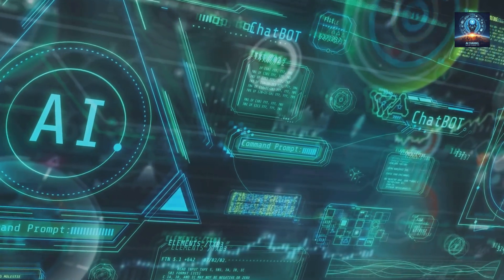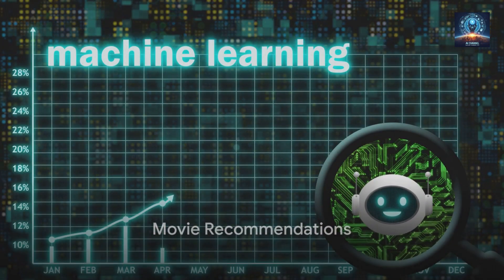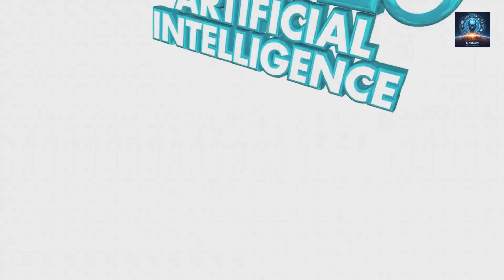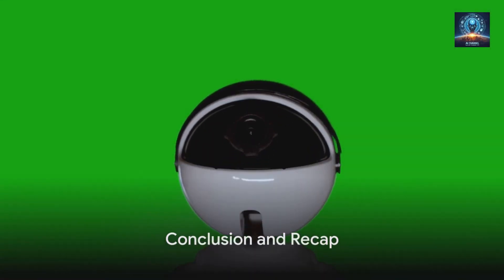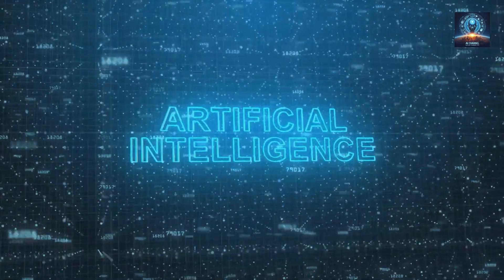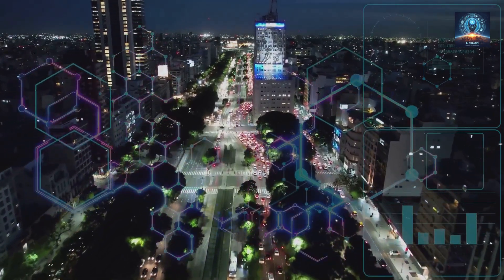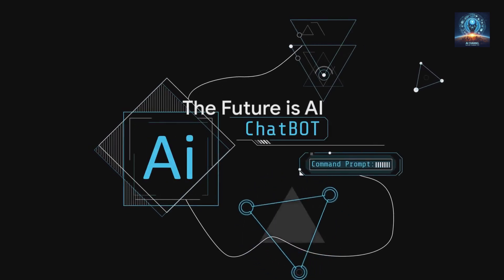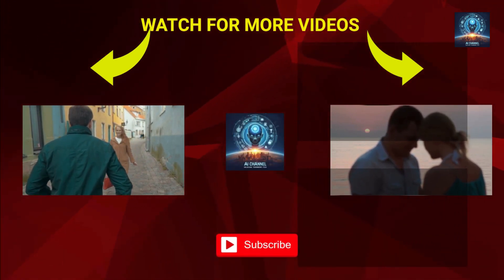HOW AI Your Personal Movie Selector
Discover how Artificial Intelligence (AI) transforms your movie nights. From personalized recommendations to expanding your cinematic horizons, AI revolutionizes how we choose what to watch. Dive into the world of AI movie selection and unlock the secrets to finding your perfect movie match.